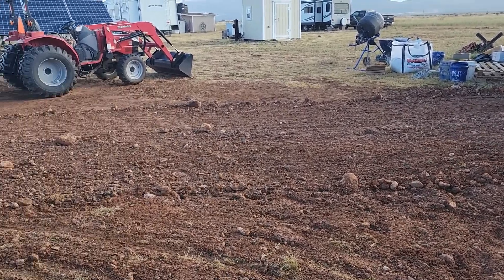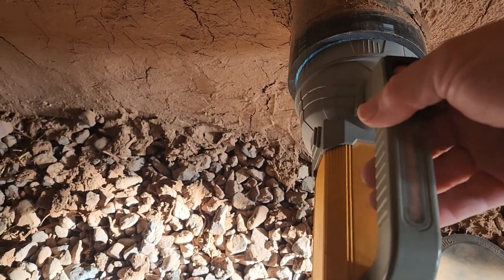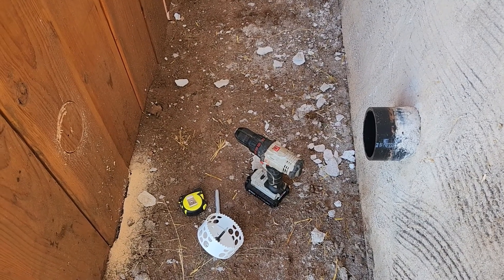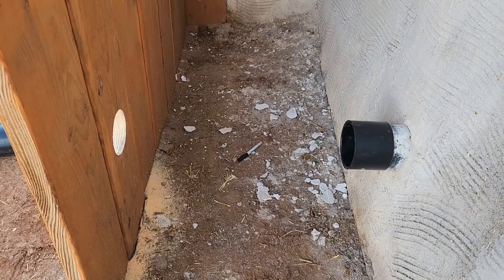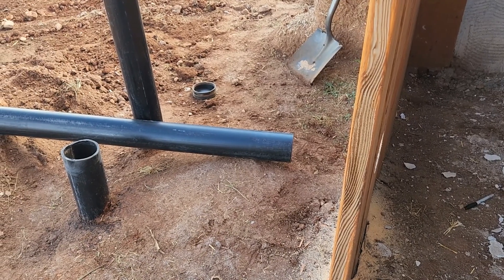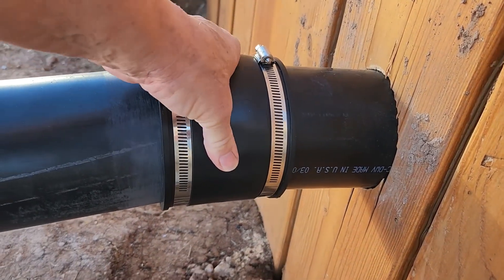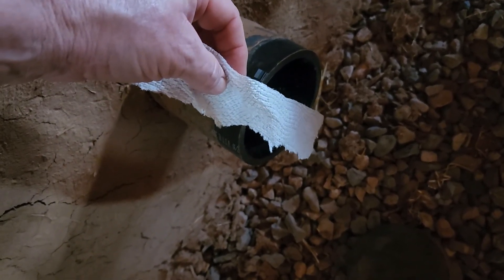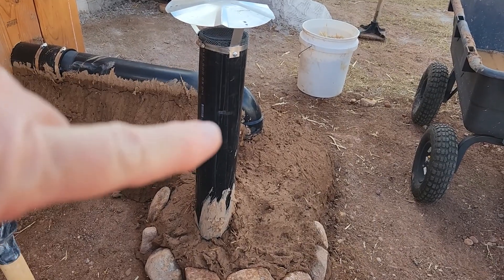Finishing the PASSIVE Geothermal Cooling ep 64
Don and Julia are building their earthbag home and want to remind everyone that we aren't experts, we're sharing our experiences with our family, friends and subscribers.  This week's episode we finish the PASSIVE Geothermal cooling system.
So we've finished the PASSIVE Geothermal cooling system for our earthbag home. It's not perfect but its done, so to speak.  Of course we installed this as temperatures are cooling down making it difficult to verify that it works.  We will continue to check the outflow temperature to see how it's cooling.  We've also decided that we may need a small 4" fan to help draw the air through.  We may also need a small filter if we experience excessive dust through the system.